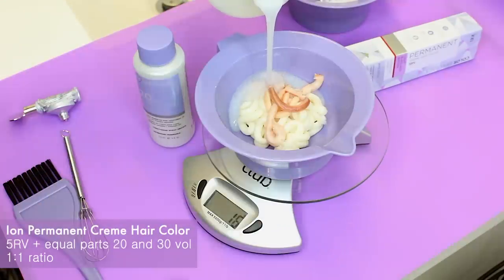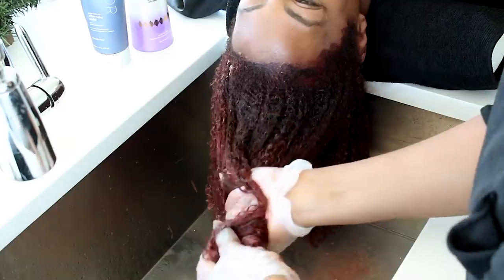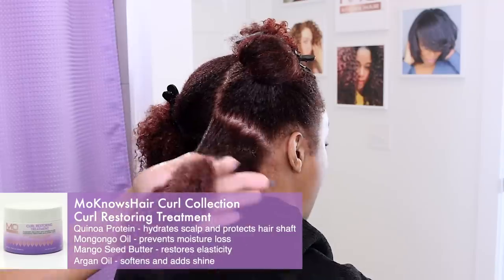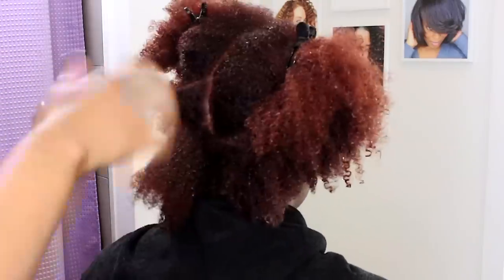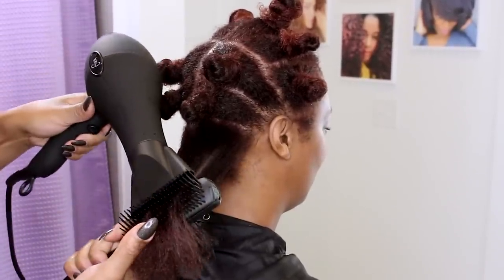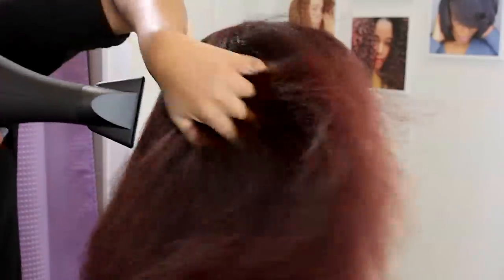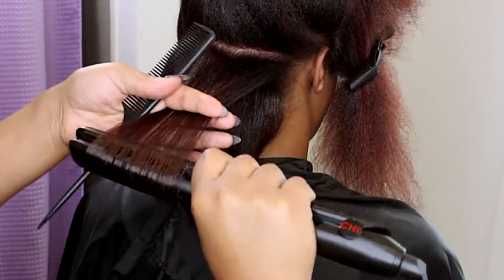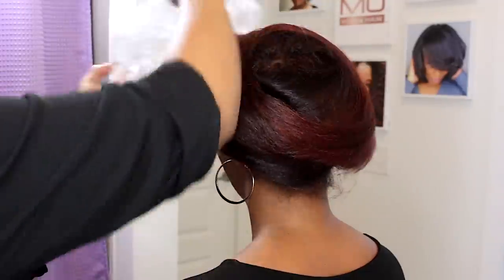Gray Coverage + Blow Dry and Curl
and follow on Instagram, Facebook and Twitter (@moknowshair) for more!

Original music produced exclusively for MoKnowsHair, LLC by Stoneworth James.